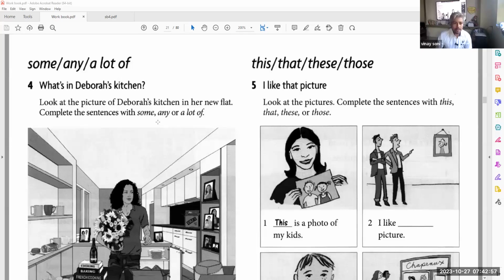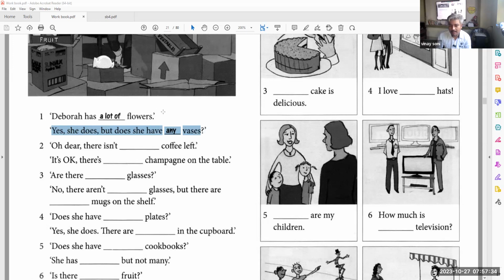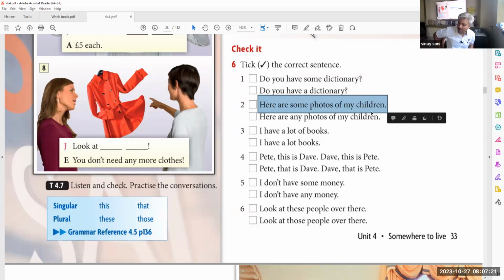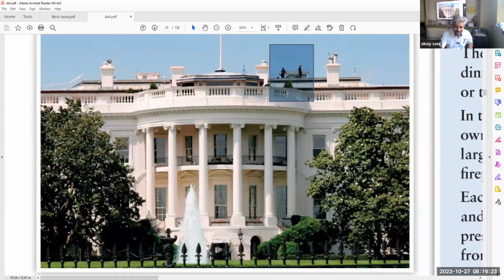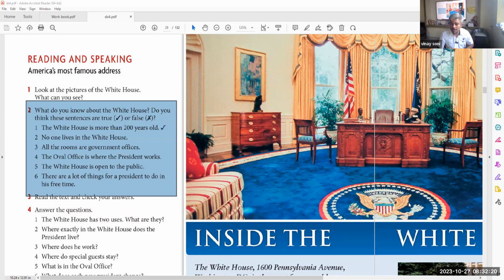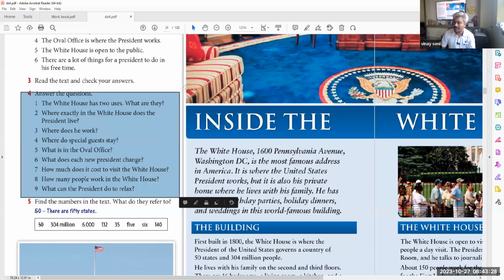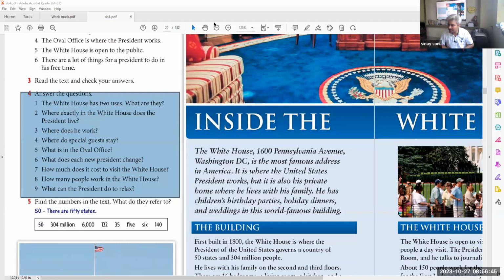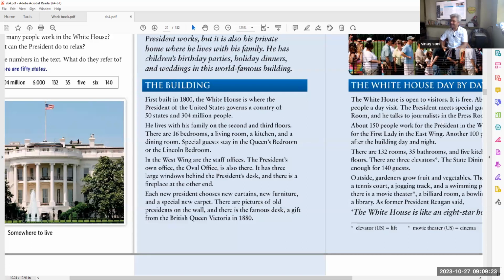7 30 am 27 oct